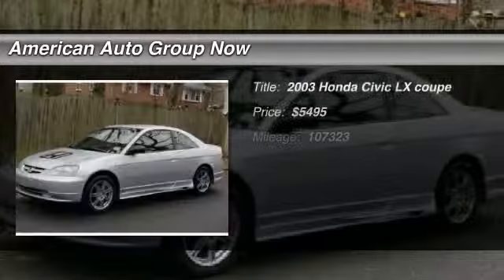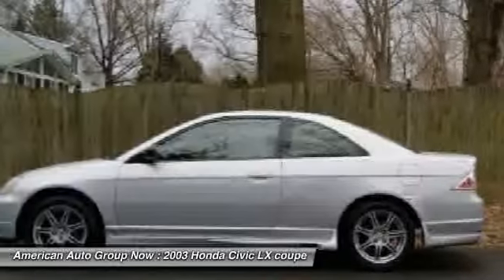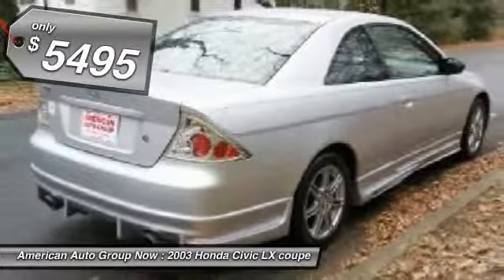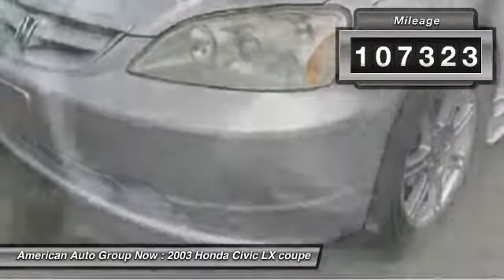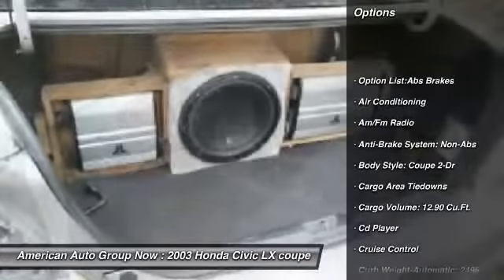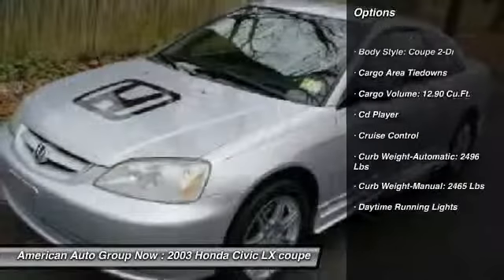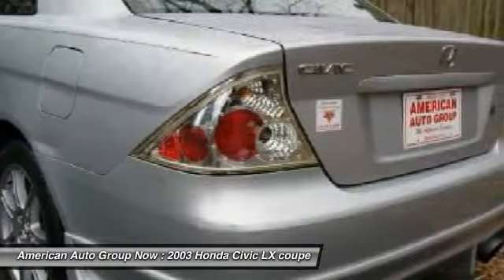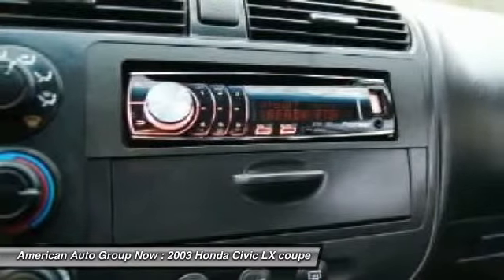2003 Honda Civic LX coupe Maple Shade NJ 08052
2003 Honda Civic LX coupe